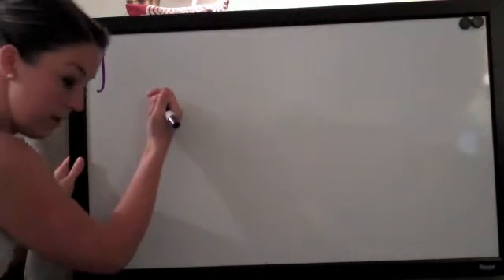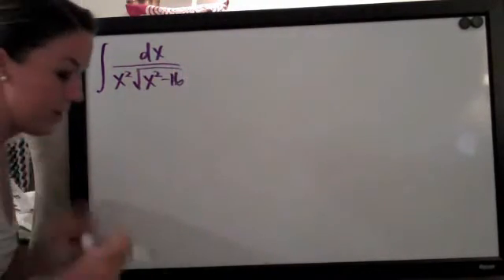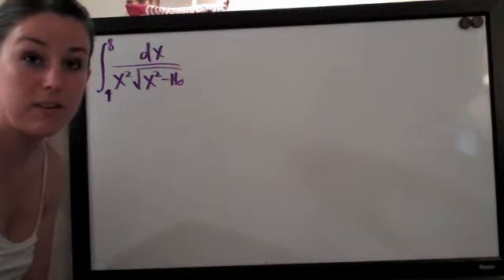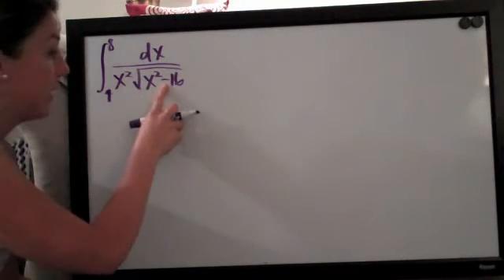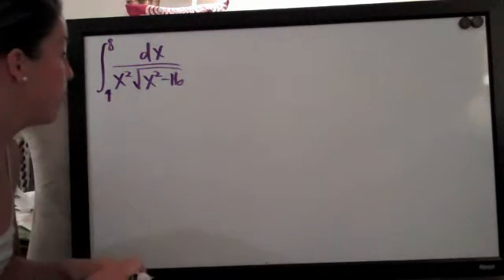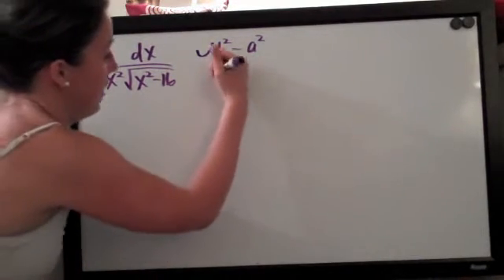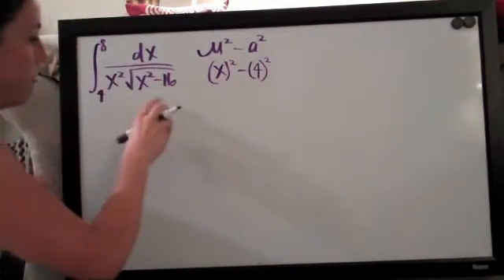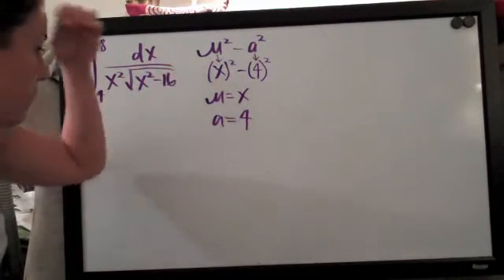Trigonometric Substitution Example 1 PART 1/3 (KristaKingMath)